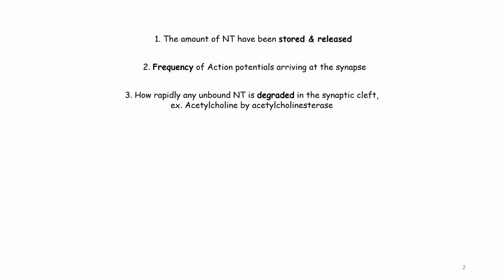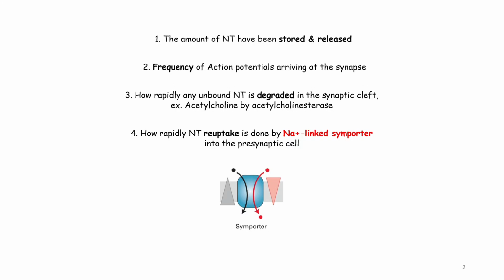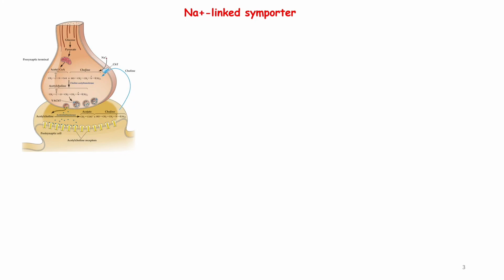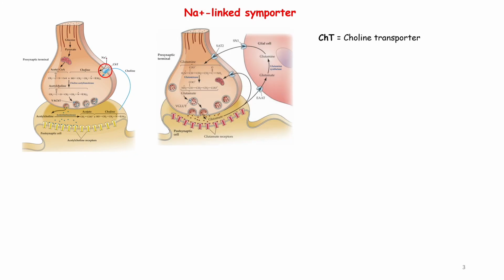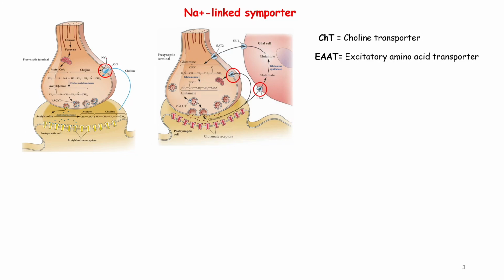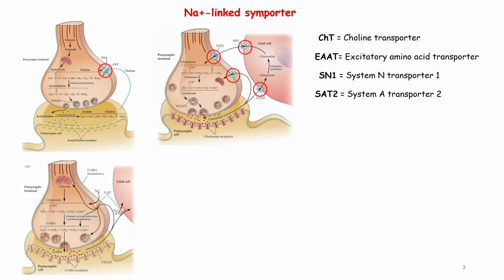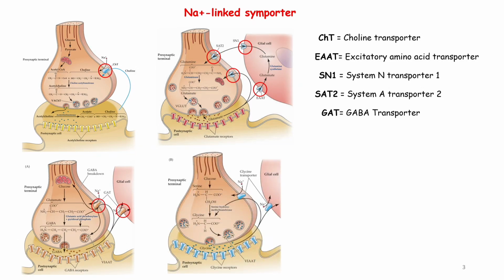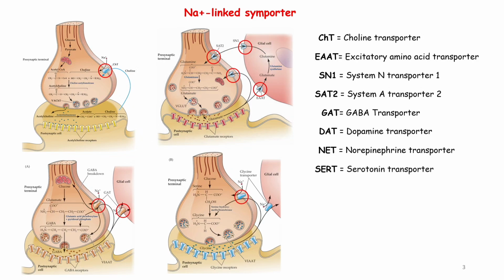Factors Responsible For The Duration of Neurotransmitter Signal:Na+ Linked Symporters For Reuptake